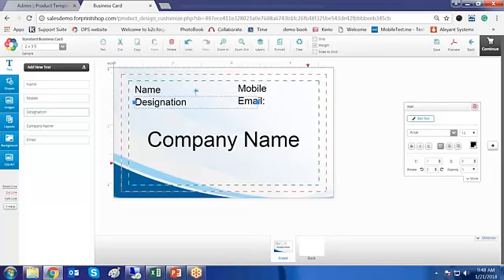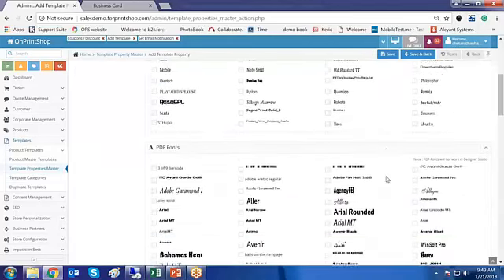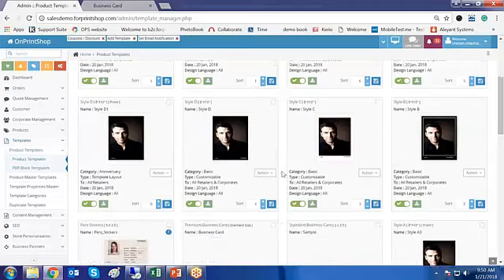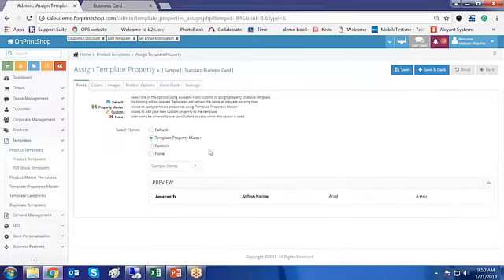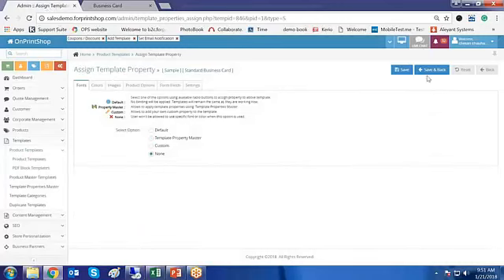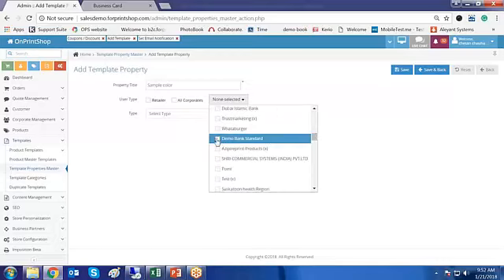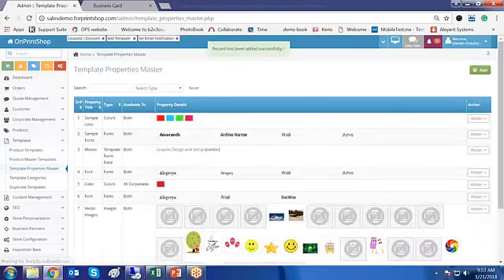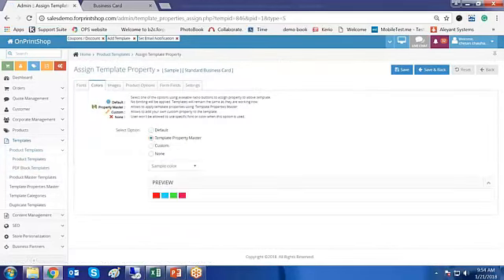Templates’ Master Properties | OnPrintShop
What is template property master and how to use them?
Why add separate properties to each template when you can create Master Properties and assign them to as many templates as required?

To reduce your effort in creating separate template properties we have provided a ‘Templates’ Master Properties’ section. Here you can create as many as desired template properties and assign them to the template(s) as per requirements.